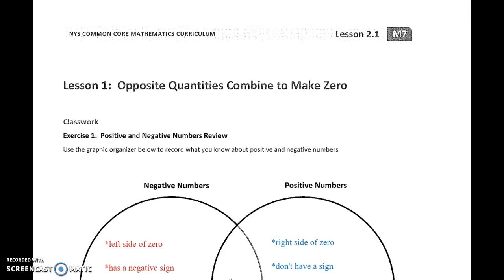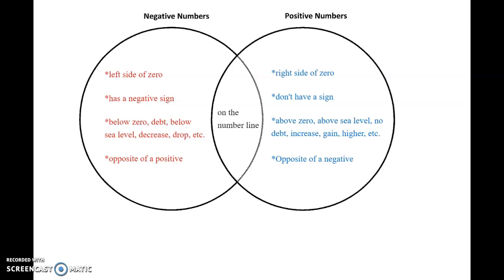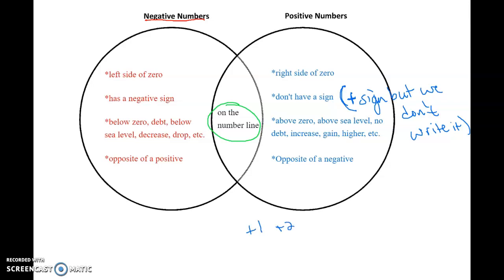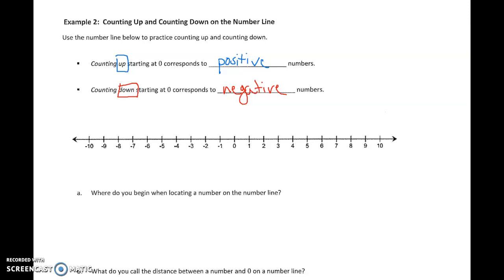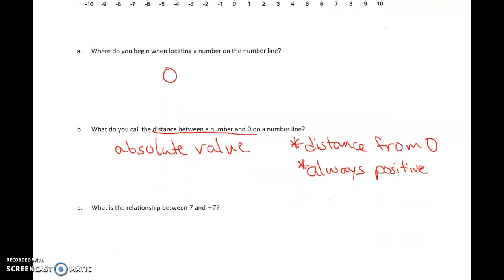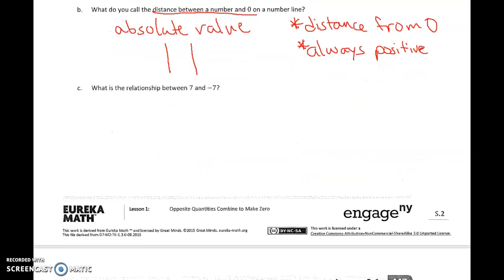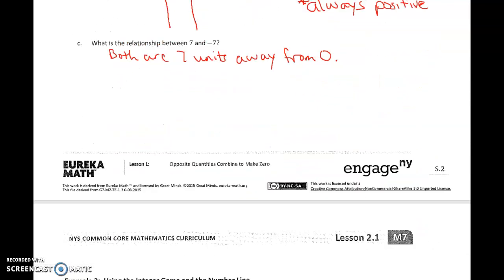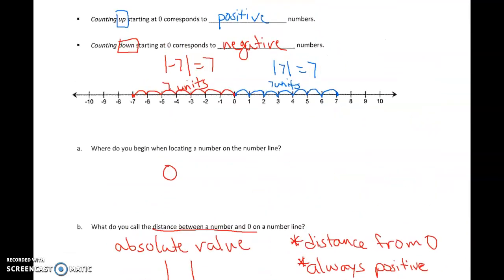M7 Lesson 2.1 Opposite Quantities Combine to Make Zero (1)